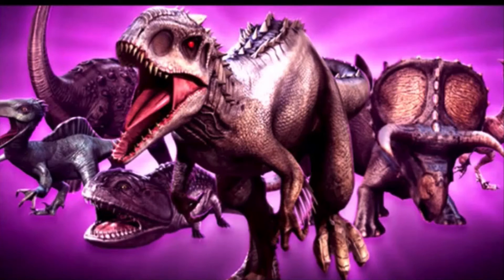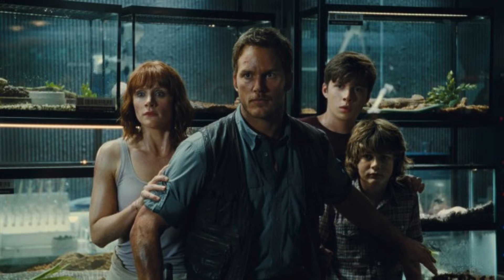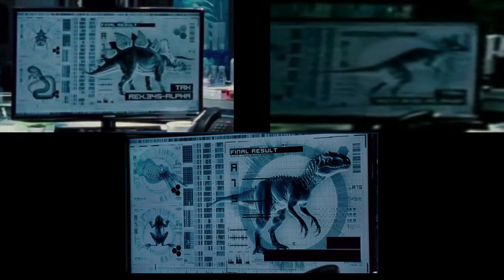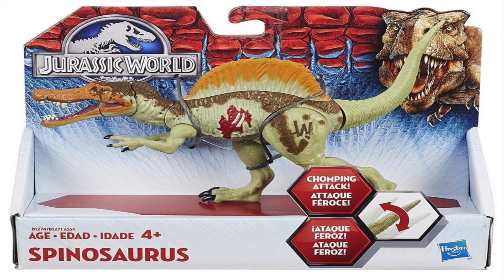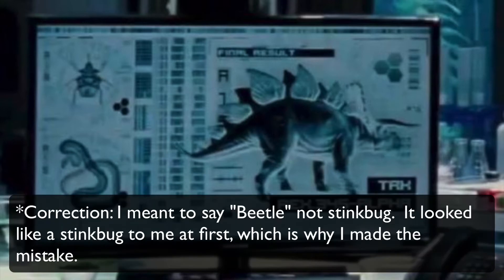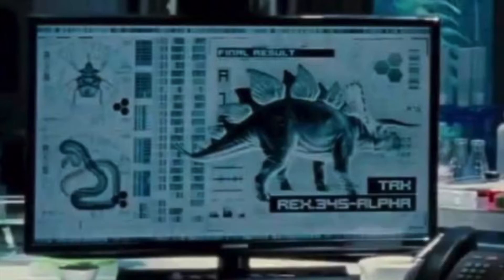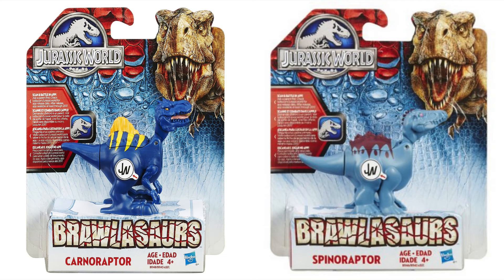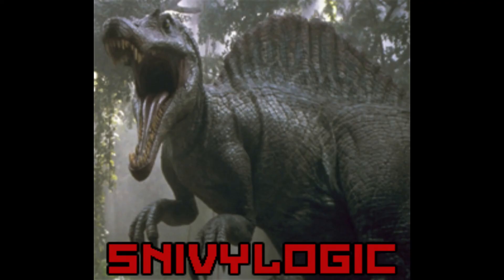Mystery Hybrid in Jurassic World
My commentary on the mysterious Pachy-like Hybrid Dinosaur in Jurassic World and what it could possibly be.  I also talk about the Stegoceratops.